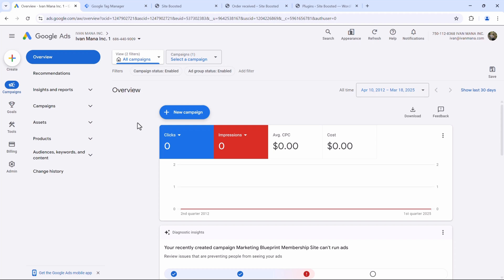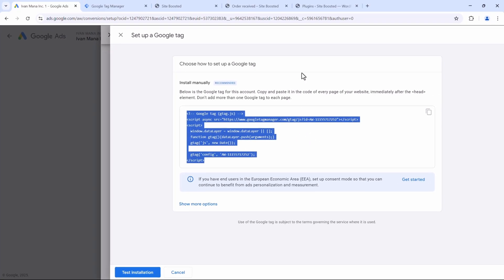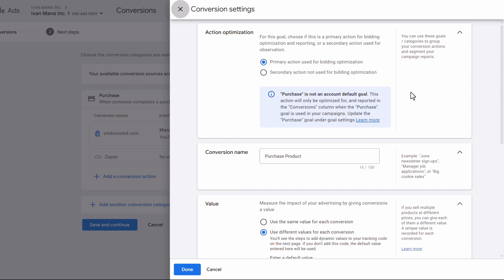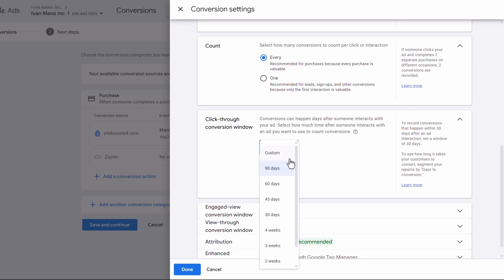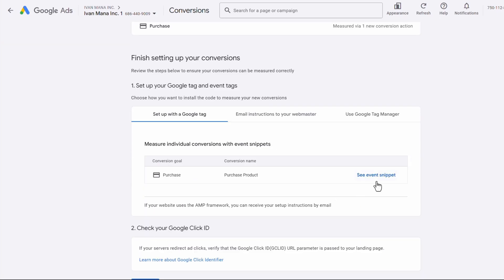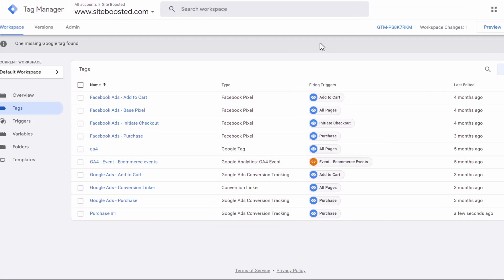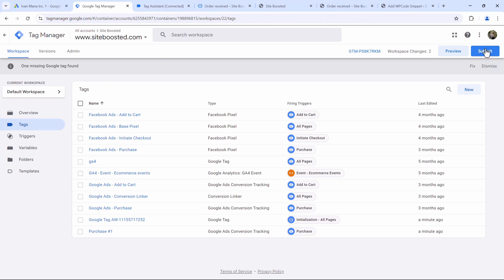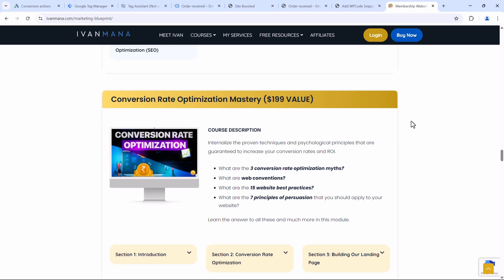*UPDATED* Google Ads Conversion Tracking Tutorial (2025) | Easy Step-by-Step Guide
In this Google Ads conversion tracking tutorial, I’ll show you how to set up Google Ads conversion tracking with the latest interface — even if you’re a total beginner. Whether you're using Google Tag Manager or manual code installation, I’ll walk you through everything step-by-step.

In this video, you’ll learn how to:

• Set up Google Ads conversion tracking in the new interface
• Use Google Tag Manager (GTM) for faster, easier tracking
• Manually set up your code without Tag Manager
• Install tracking codes on WordPress
• Differentiate between primary vs. secondary conversion actions
• Understand conversion windows, attribution models, and data-driven tracking

By the end of this video, you’ll have a fully working conversion tracking setup — ready to optimize your Google Ads performance and drive more sales and leads.

0:00 - Introduction
0:10 - Setting Up Conversion Tracking
1:38 - Adding the Google Tag Manually
3:02 - Setting Up a Purchase Conversion Event
4:00 - Primary vs. Secondary Conversion Actions
4:35 - Understanding Conversion Values
5:34 - Conversion Windows and Attribution Models
8:18 - Adding Event Snippet Code to Thank You Page
9:01 - Using Google Tag Manager
11:37 - Testing the Setup
13:51 - My New Membership Site